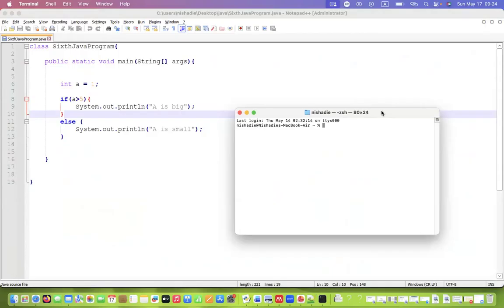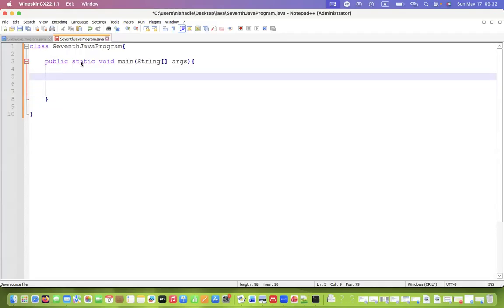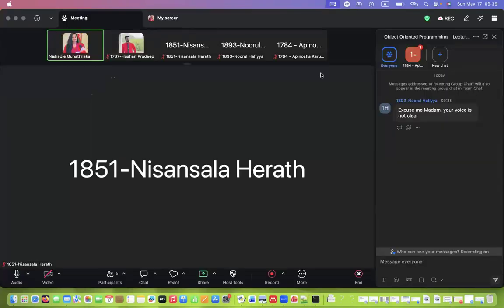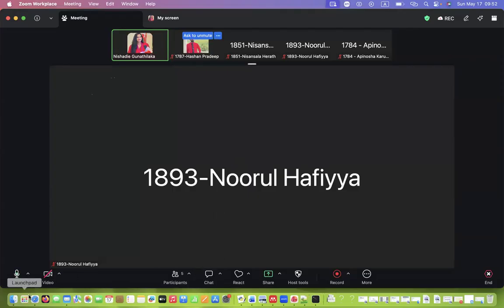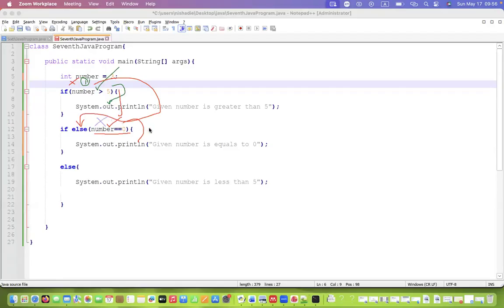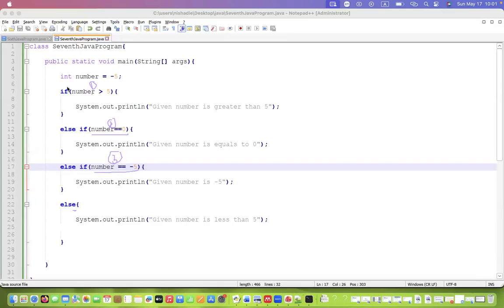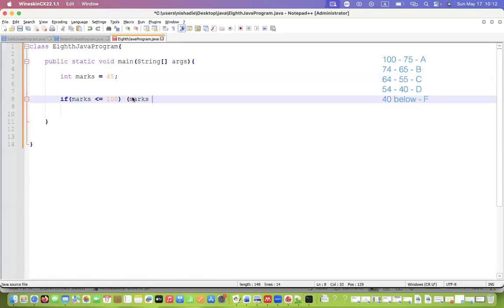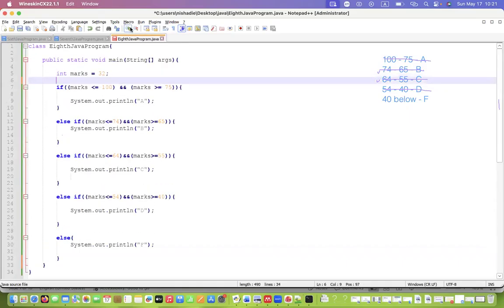Object Oriented Programming Lecture 06 Batch 11